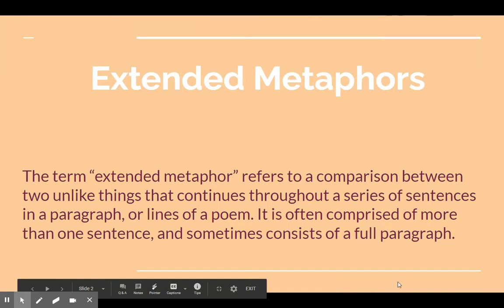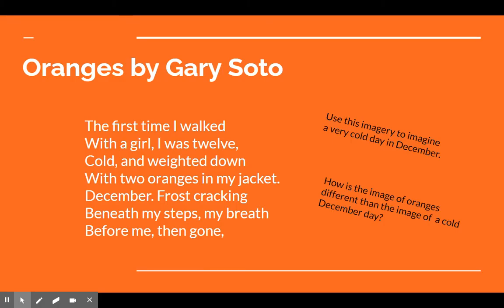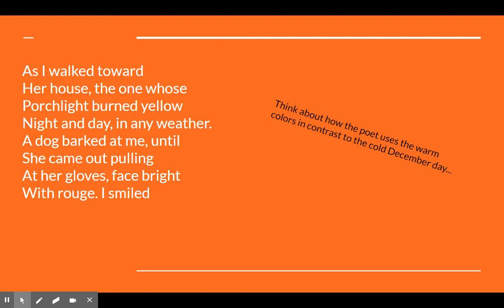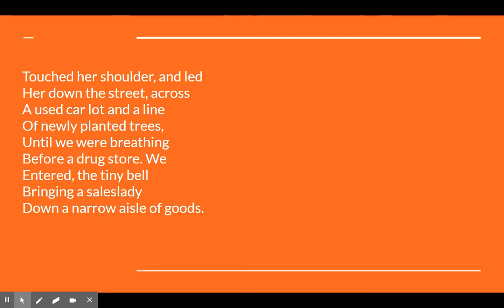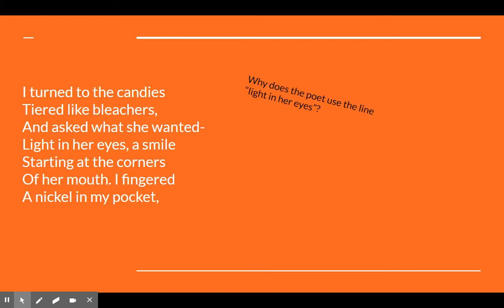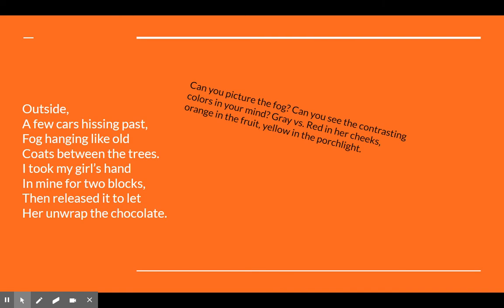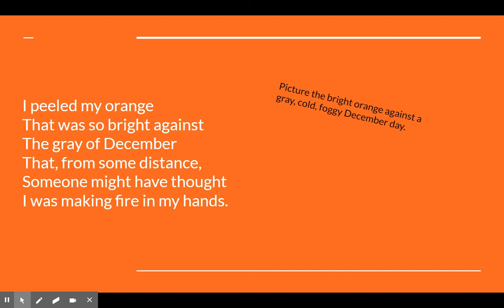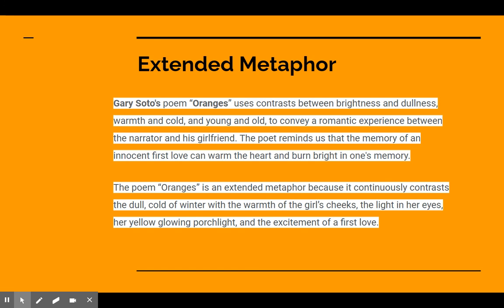Extended Metaphor Audio in Oranges by Gary Soto